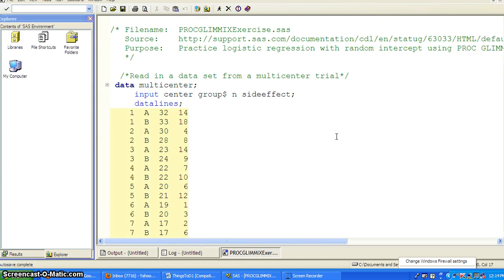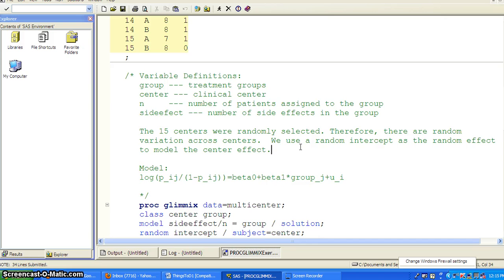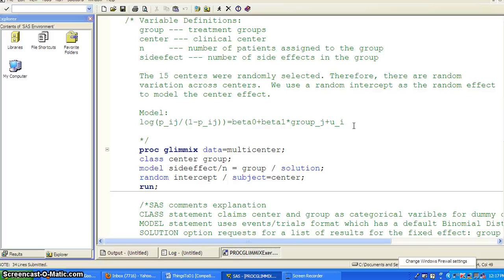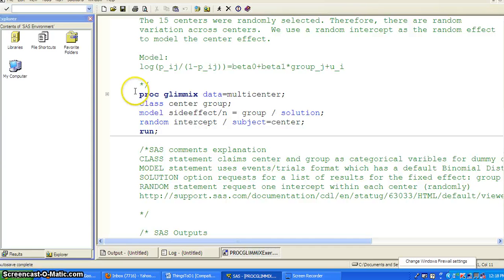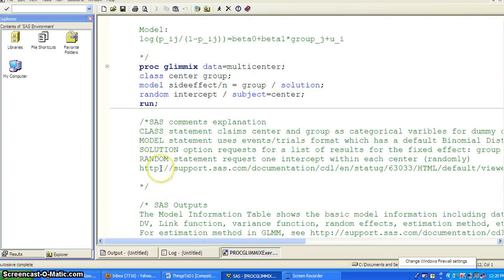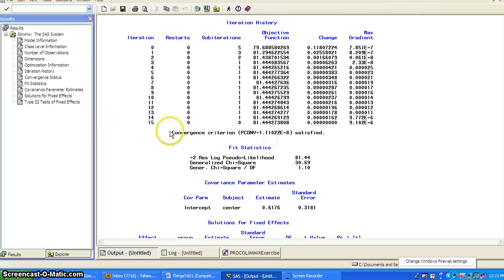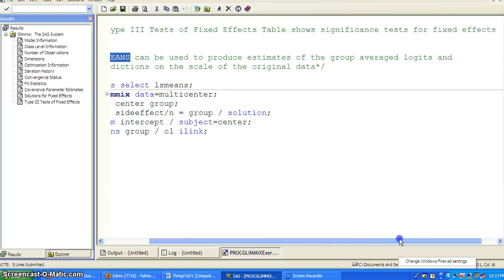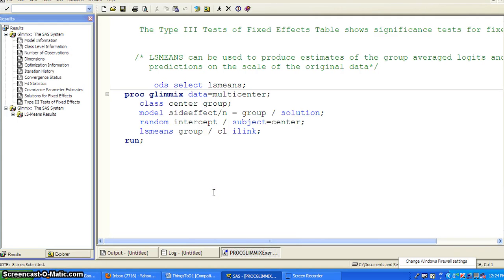GLIMMIXExercise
A simple example to fit a logistic regression with random intercept (GLMM) using PROC GLIMMIX